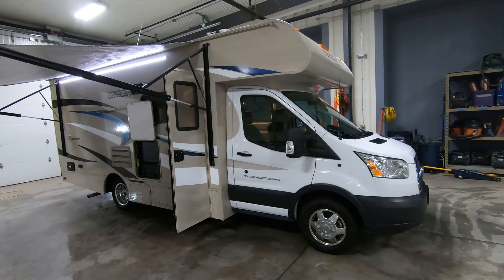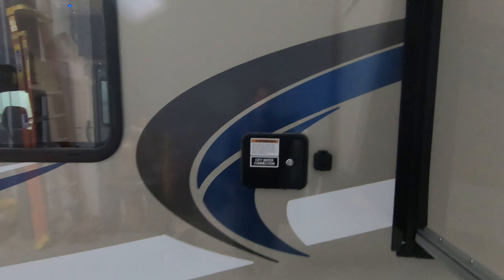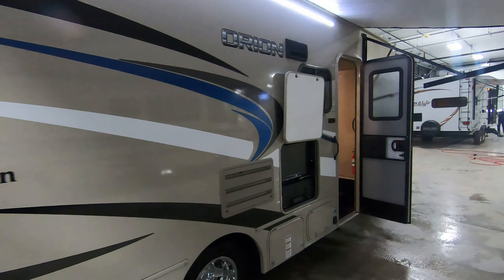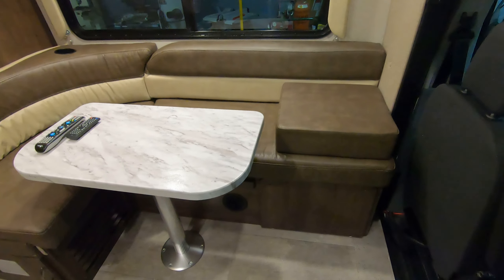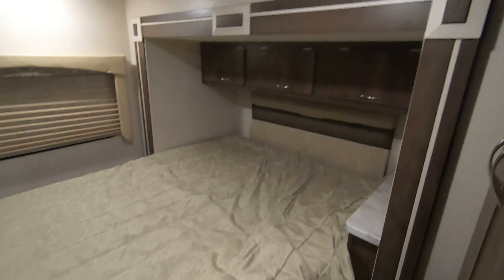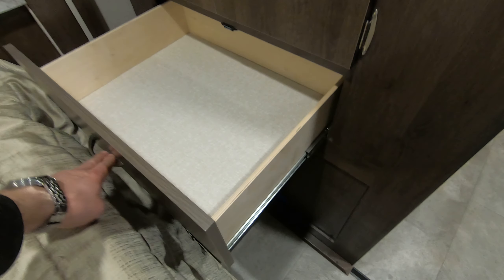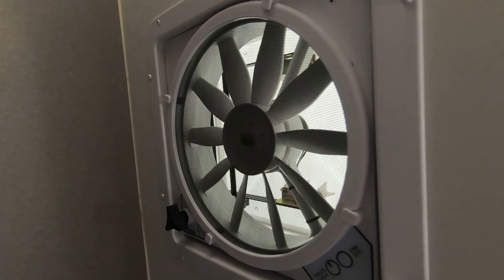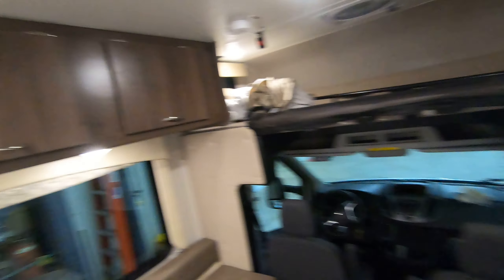2018 Coachmen Orion 21RS Motor Home only 2,200 Miles!